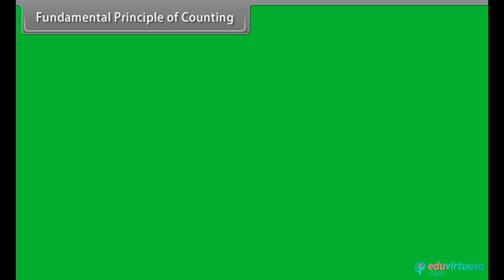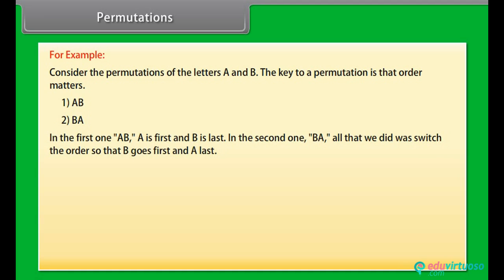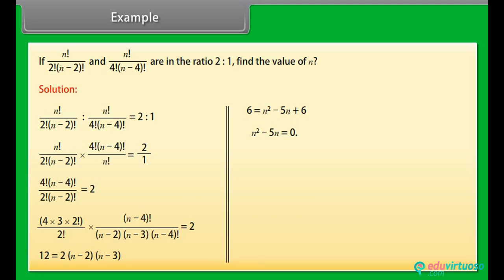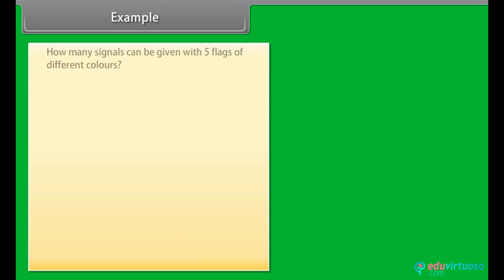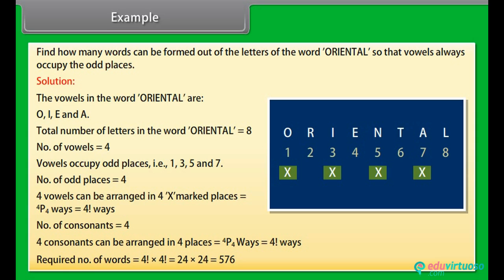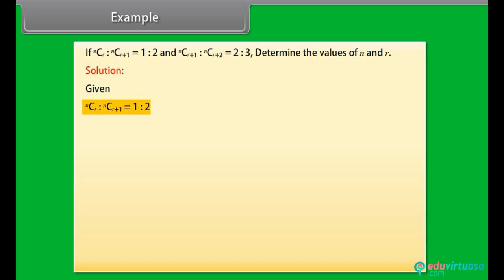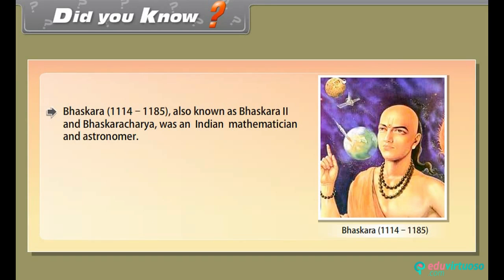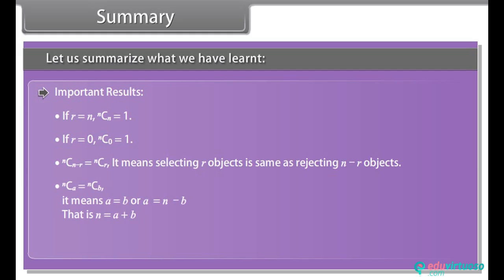Morphology of Flowering Plants Leaves | Class 11 | Science | Biology | CBSE | ICSE | FREE Tutorial